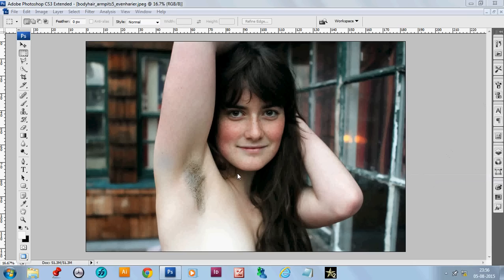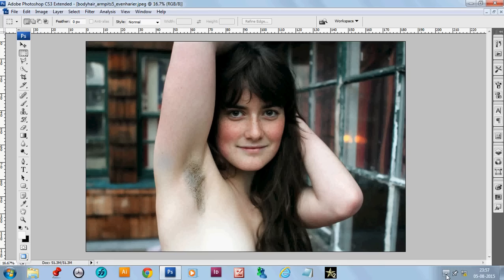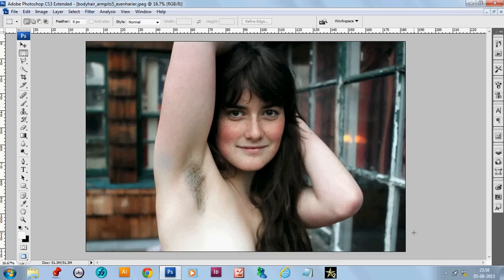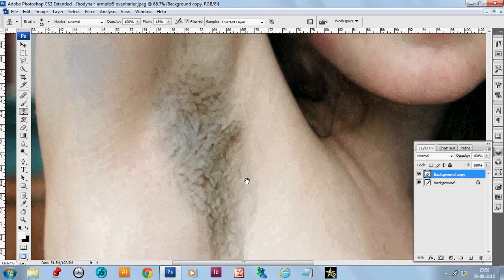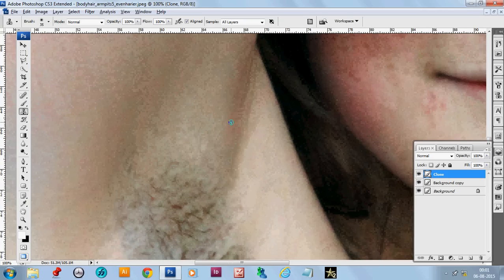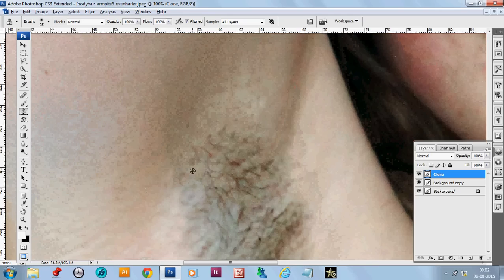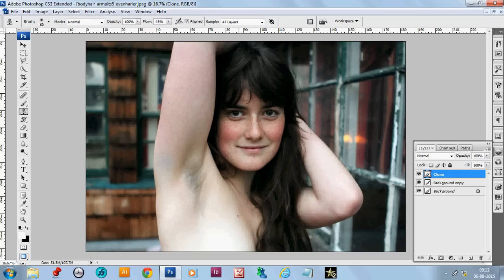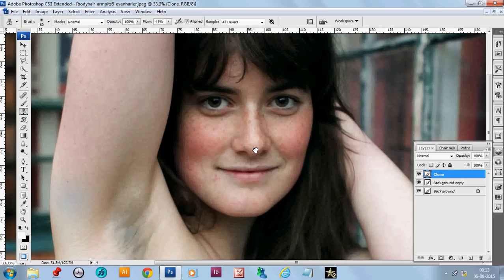Cleaning armpit of the cute girl/ Photoshop CS3 tutorial to use Clone Stamp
Sometime we get some model with uncleaned armpit. We need to clean it by retouching in Photoshop. To do so we need to use clone stamp. But it is a little difficult to maintain proper body shape in time of using Clone Stamp.